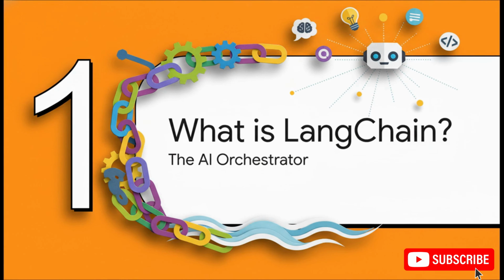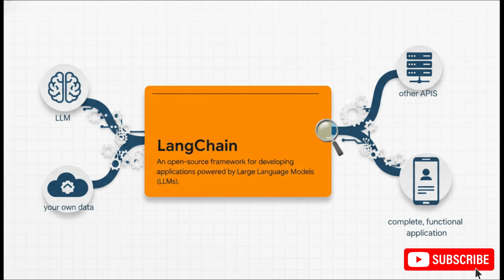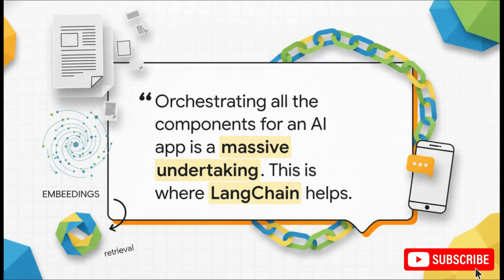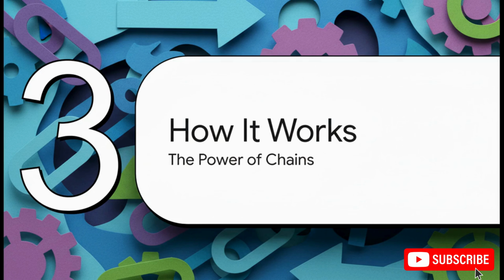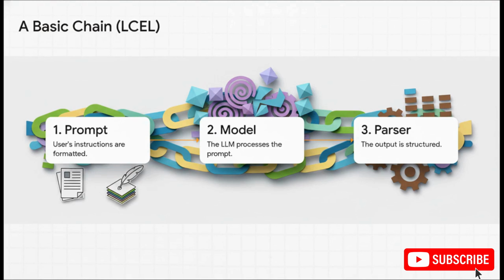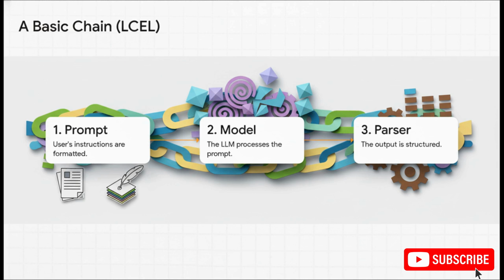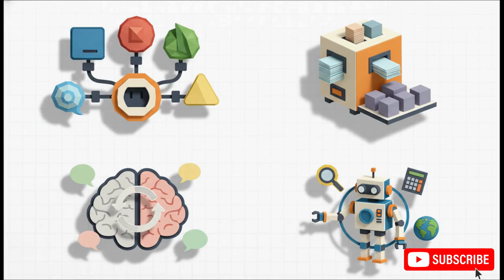What is LangChain? Explained in 10 Minutes 🚀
ChatGPT alone is not enough to build real AI apps 🤔
In this video, we explain what is LangChain and how developers use it to build AI agents, chatbots, and applications that use tools, memory, and real data — all in just 10 minutes.

🔍 What you’ll learn:
✅ Why LangChain is needed
✅ Chains, Memory & Agents explained
✅ LangChain + RAG (PDFs & databases)
✅ LangChain use cases & career scope

💬 Comment LANGCHAIN if you want a roadmap